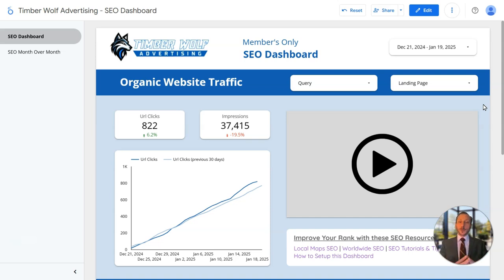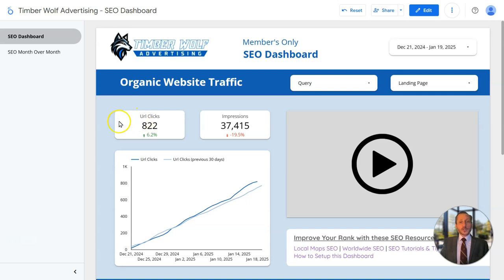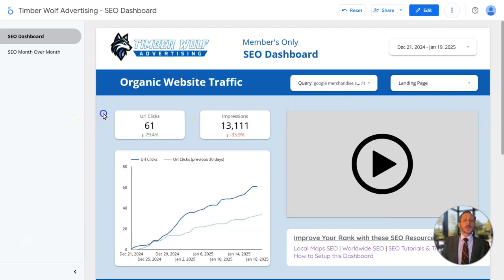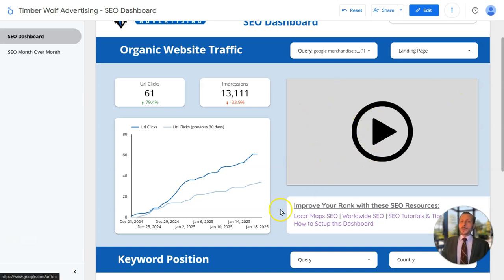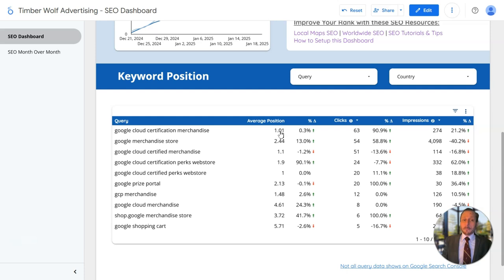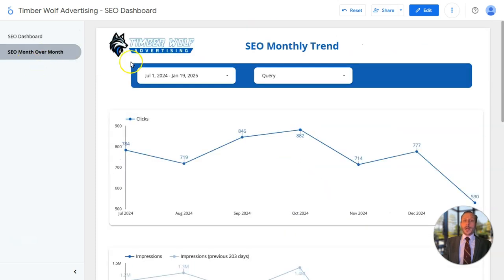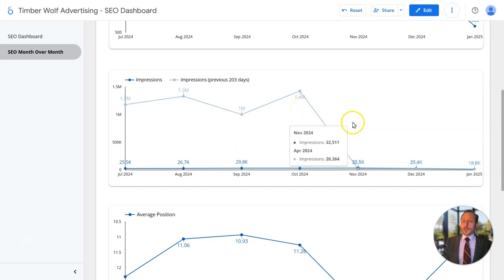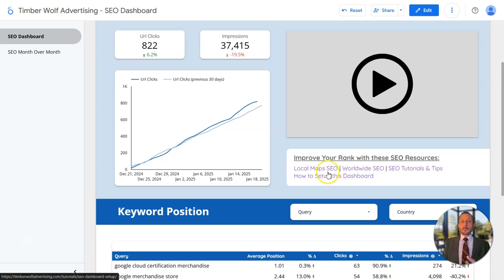Free SEO Dashboard (Google Looker Studio & Search Console) - Tutorial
Ready to supercharge your website’s visibility and performance? In this step-by-step tutorial, we’ll walk you through our Free SEO Dashboard which uses Google Search Console and Looker Studio. Learn how to interpret your Search Console stats and discover how to leverage our Looker Studio Dashboard to track key metrics. Whether you’re a digital marketer, business owner, or SEO enthusiast, this guide will show you how to make data-driven decisions that help you climb to the top of the search results!

For lead generation and digital marketing, work with the best Timber Wolf Advertising